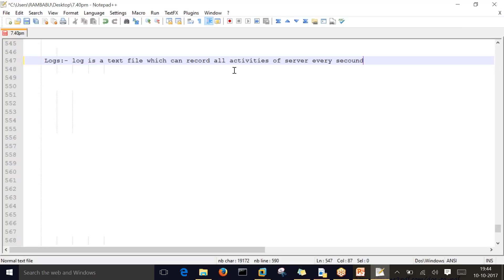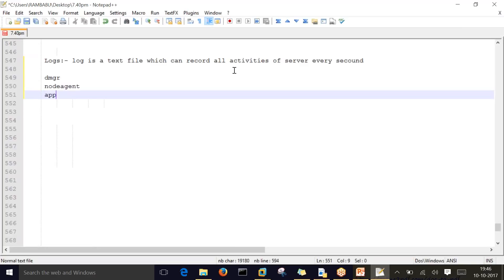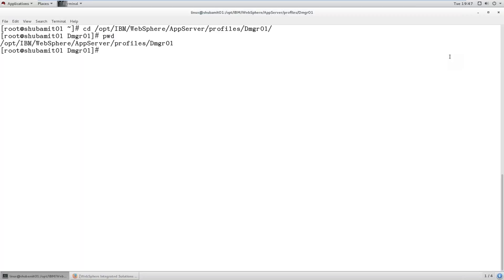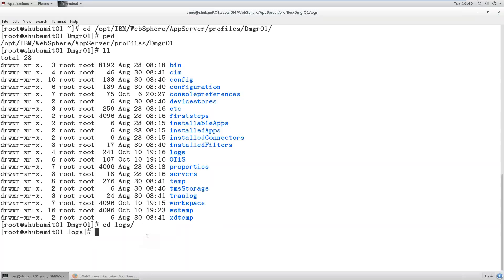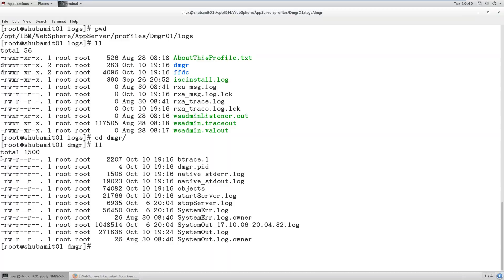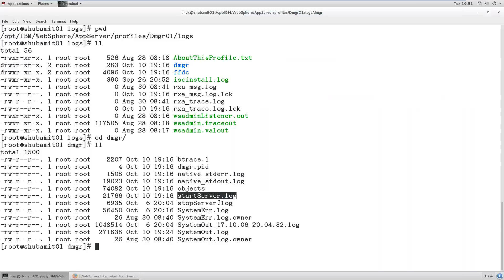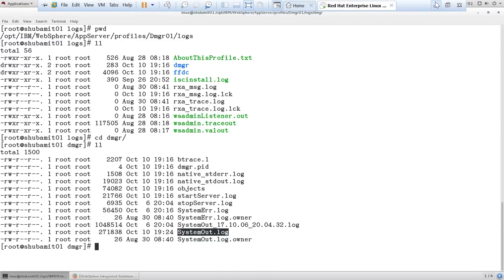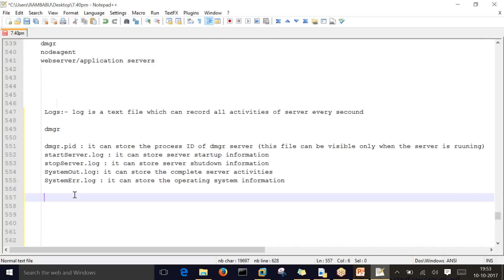websphere admin training Classes || what is ibm websphere || websphere tutorials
WebSphere is a set of Java-based tools from IBM that allows customers to create and manage sophisticated business Web sites. The central WebSphere tool is the WebSphere Application Server (WAS), an application server that a customer can use to connect Web site users with Java applications or servlets.